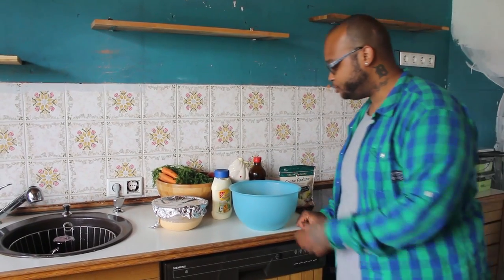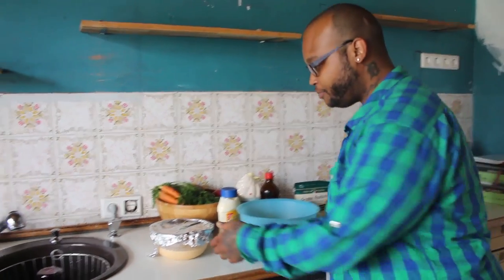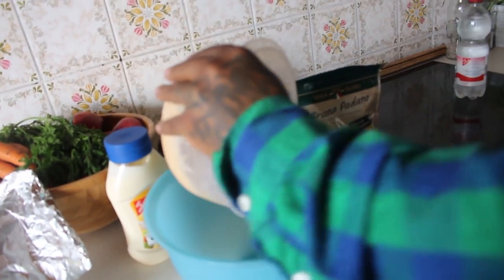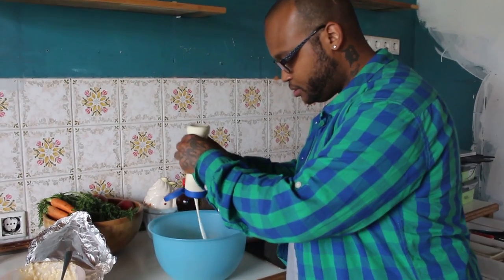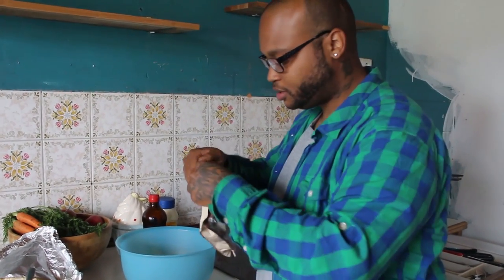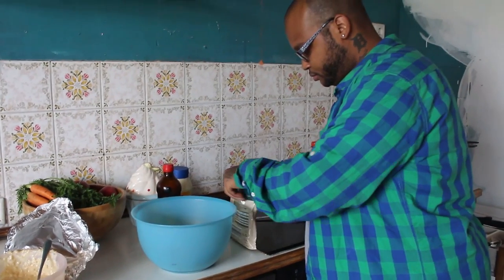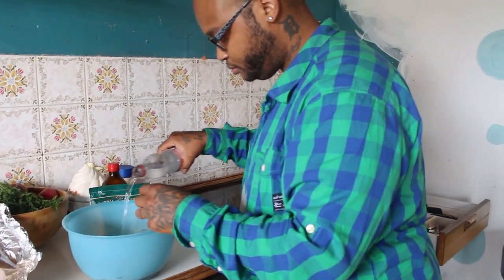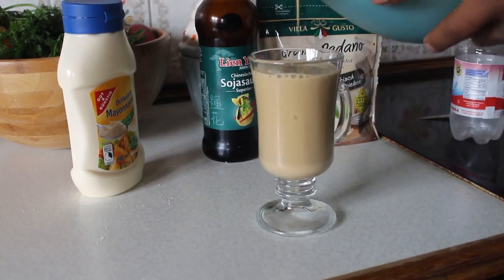The Nasty Smoothie Challenge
First we did the Pizza Challenge and now we are doing the Nasty Smoothie Challenge, You guys won't believe what we added to make these nasty smoothies. Let us know what you thought about our Nasty smoothie challenge

Hope you guys enjoy & don’t forget to

Edited By: Louis

Follow Louis